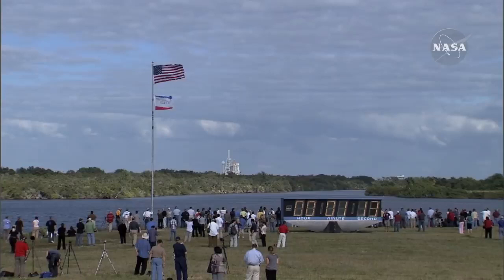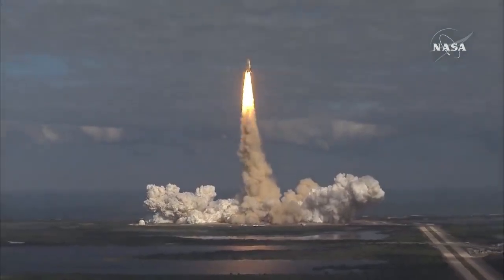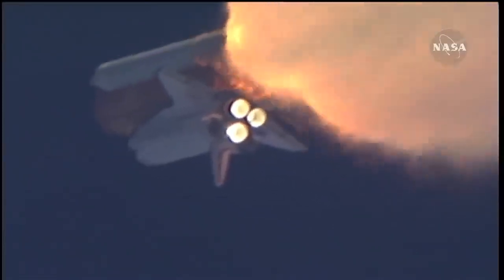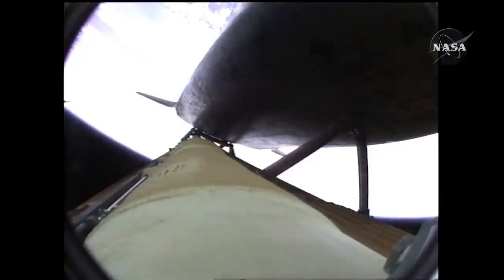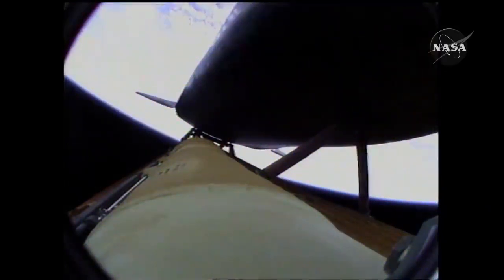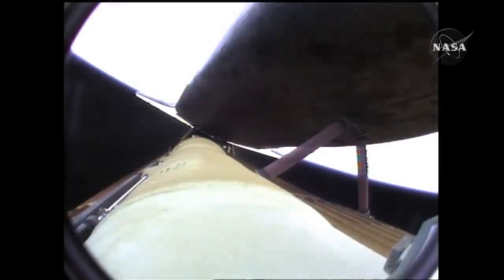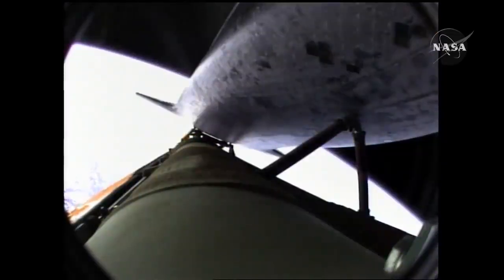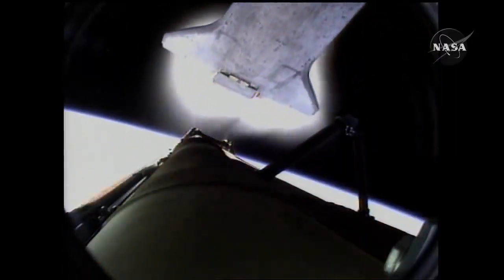STS 129 HD Launch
Space shuttle Atlantis and its six-member crew began an 11-day delivery flight to the International Space Station on Monday with a 2:28 p.m. EST launch from NASA's Kennedy Space Center in Florida. The shuttle will transport spare hardware to the outpost and return a station crew member who spent more than two months in space.

Atlantis is carrying about 30,000 pounds of replacement parts for systems that provide power to the station, keep it from overheating, and maintain a proper orientation in space. The large equipment can best be transported using the shuttle's unique capabilities.

Thank you for joining us on this incredible voyage through NASA's wonders. If you enjoyed this cosmic adventure, don't forget to hit that 'like' button to let us know, and please subscribe to SpaceVoyage360 for more thrilling journeys into the heart of space exploration. Your support fuels our mission to bring the cosmos closer to you.